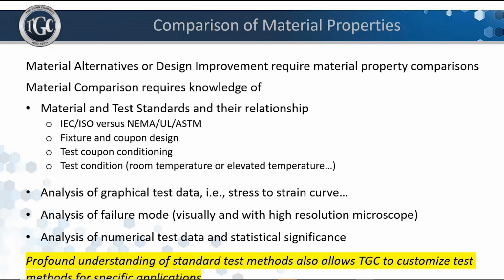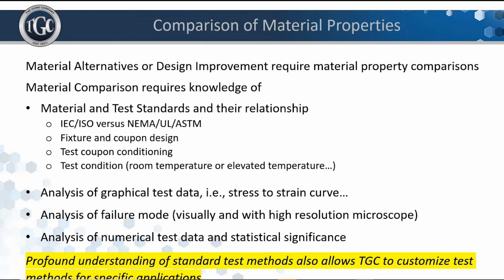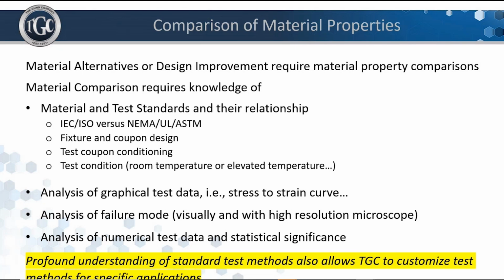Mechanical Comparisons of Electrical Insulation Webinar Teaser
The mechanical properties of materials are just as essential as electrical properties in terms of product performance and reliability. This holds especially true for industries like Oil and Gas, Transit, Medical, Space, and Aerospace, where mechanical properties are often the most critical consideration. However, it's important to note that material standard requirements are only meaningful with standardized test methods.